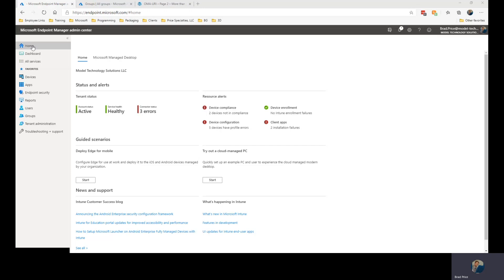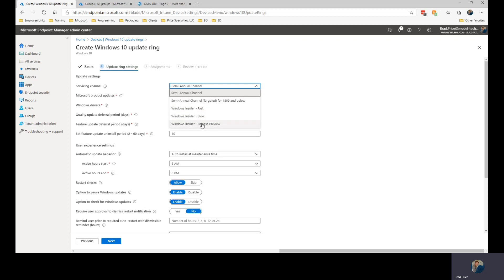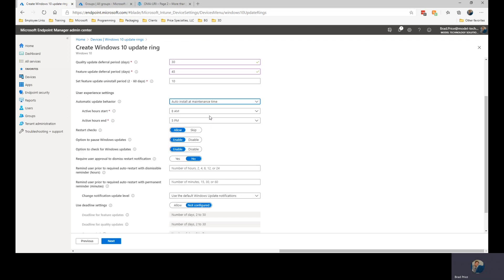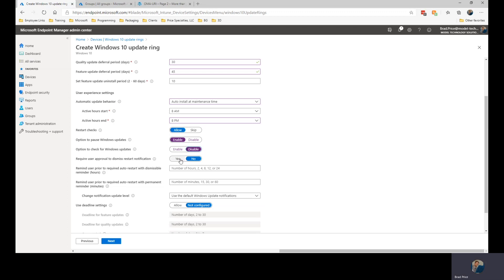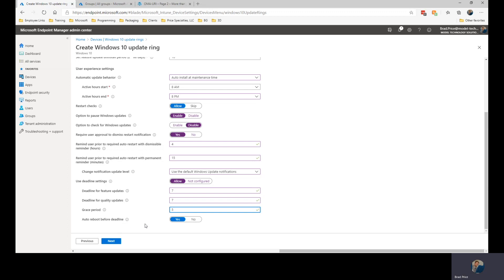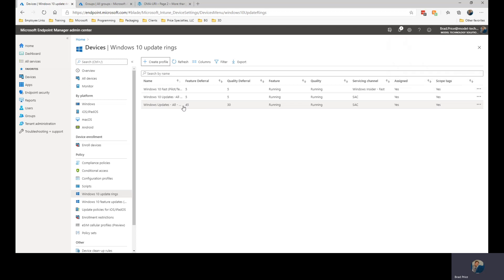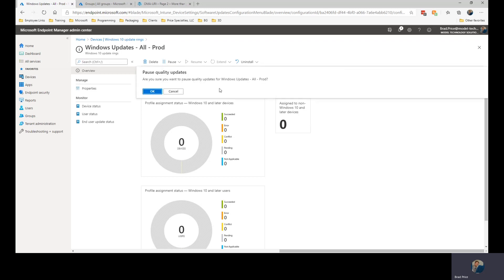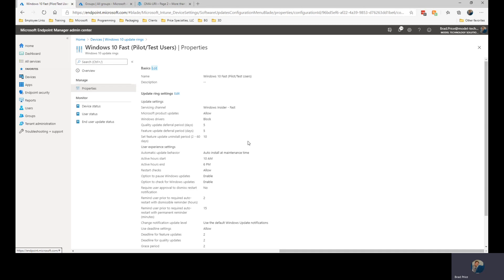Windows Update for Business